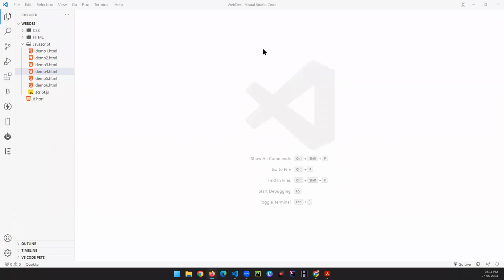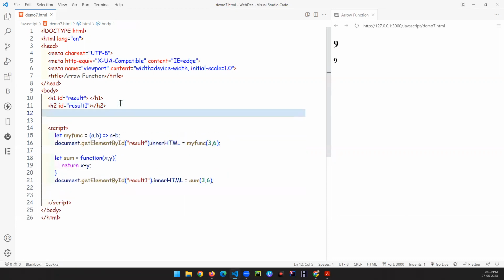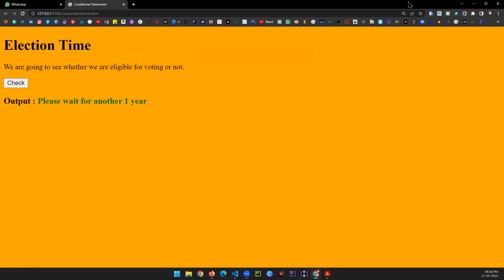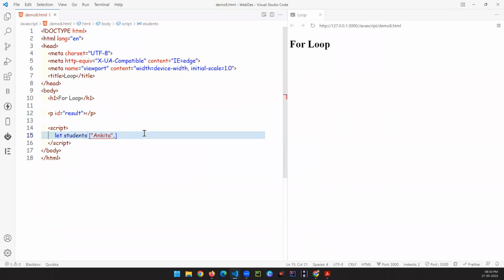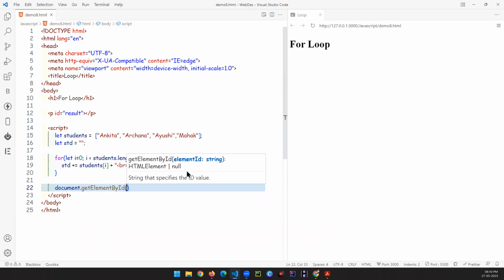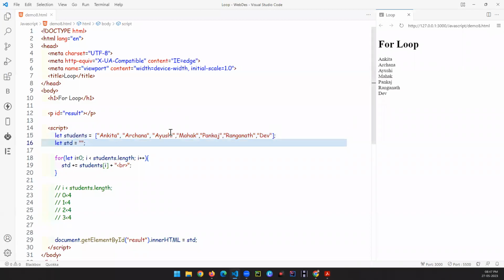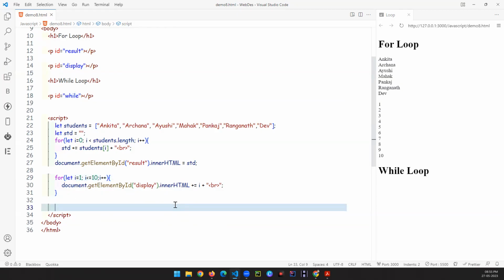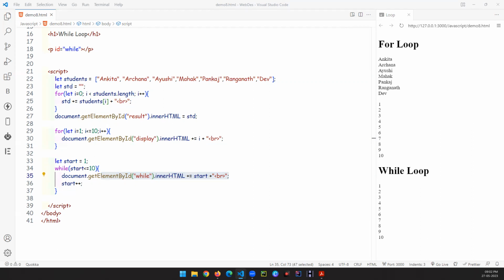Day 15 - Javascript Functions, Arrow Functions, Loops, Beginner to Advance level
Welcome to this comprehensive JavaScript tutorial on functions, arrow functions, and loops! Whether you're a beginner looking to strengthen your foundation or an experienced programmer aiming to level up your skills, this video has got you covered.

In this tutorial, we'll start with the basics and gradually dive into more advanced concepts. We'll explore the power and versatility of JavaScript functions, understanding how they enable code reusability and help in organizing your codebase. You'll learn how to create functions, pass arguments, and return values. We'll also cover function expressions and function hoisting, giving you a solid understanding of how functions work in JavaScript.

Next, we'll introduce you to the concise and expressive world of arrow functions. You'll understand the key differences between traditional functions and arrow functions, including lexical scoping, implicit returns, and the 'this' keyword behavior. We'll discuss the various use cases for arrow functions and explore when and how to best leverage their capabilities.

Moving on, we'll tackle loops—an essential tool for any programmer. We'll cover the for loop, while loop, and do-while loop, explaining their syntax and usage in different scenarios. We'll demonstrate how loops can be used to iterate through arrays, objects, and perform repetitive tasks efficiently.

But that's not all! We'll take your knowledge to the next level by exploring more advanced topics. You'll learn about higher-order functions, which open up exciting possibilities by treating functions as first-class citizens. We'll also cover topics like closures, recursion, and the powerful array methods—forEach(), map(), filter(), and reduce().

Throughout the video, we'll provide clear explanations, practical examples, and coding challenges to solidify your understanding. By the end of this tutorial, you'll have a strong grasp of JavaScript functions, arrow functions, and loops, equipping you with the skills to write efficient and elegant code.

So, grab your favorite text editor, prepare to code, and let's embark on this JavaScript journey together! Hit the play button and start mastering functions, arrow functions, and loops today.